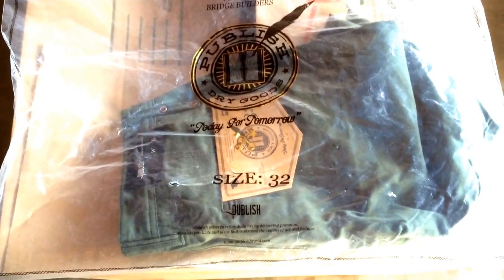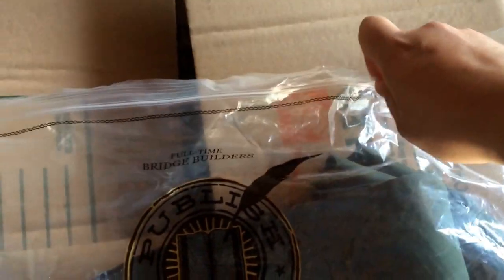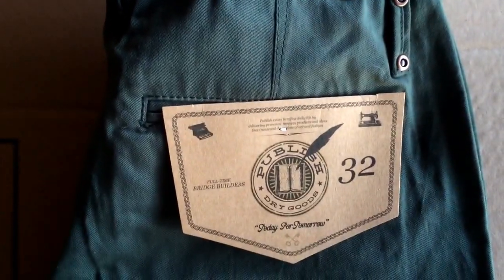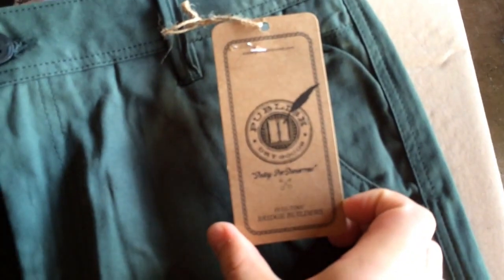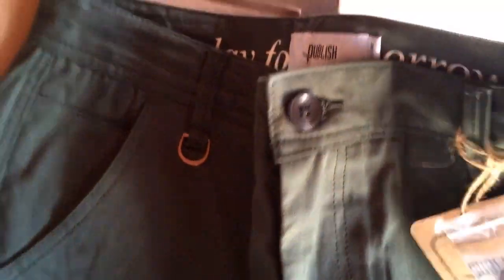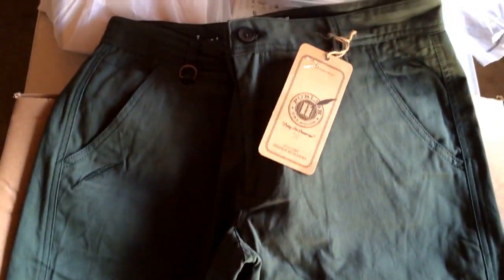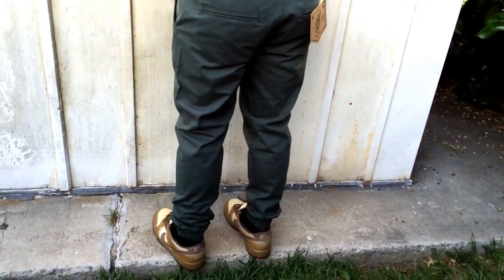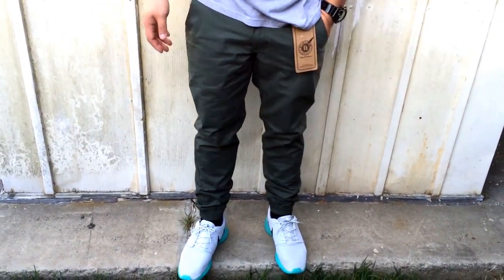Publish Jogger in Olive Colorway On Overview Unpacking Jeans